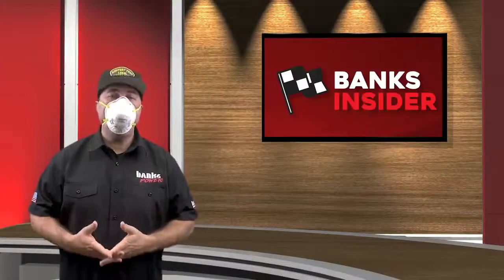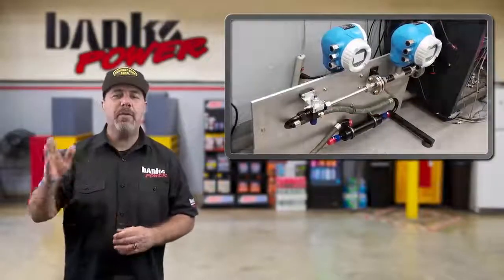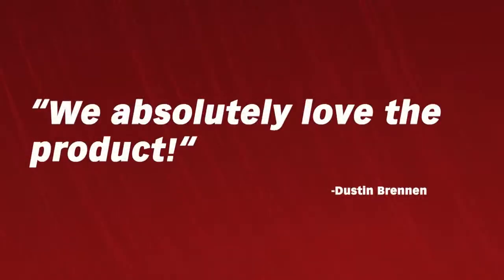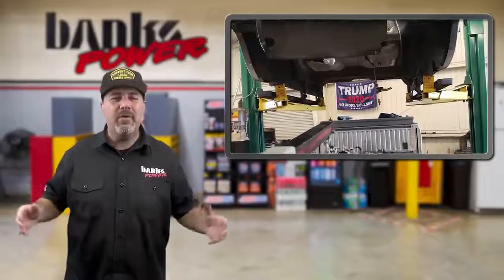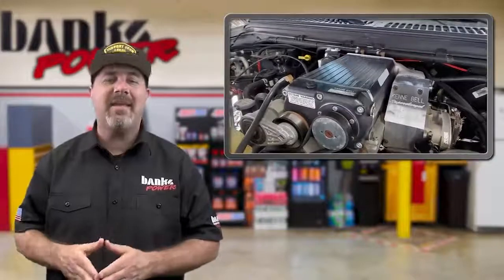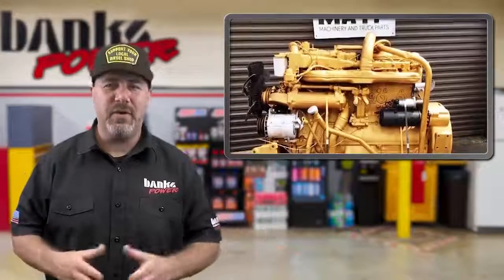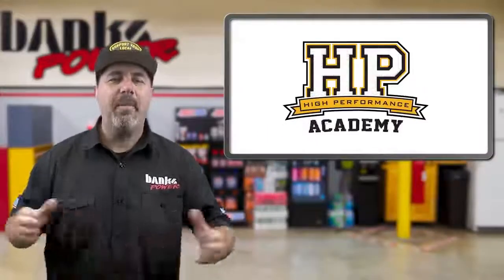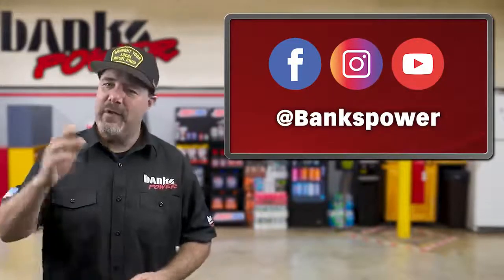Stop breaking crankshafts, V 10 Excursion, Super Turbo UPDATE Banks Insider 4 10 20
Watch Gale explain how he’s helping you prevent breaking a crankshaft with a new viscous damper. A Banks Test Pilot gives his early impressions of the forthcoming PedalMonster throttle sensitivity booster, a V-10 Excursion comes back to life after years in hiding, and you’ll see how a few engineers at the Jet Propulsion Lab in Pasadena, California predicted 50 years of engine development that actually came true. All this and more in this week’s Banks Insider!